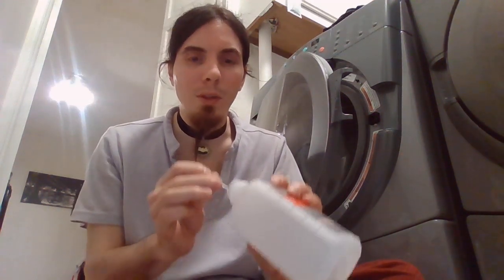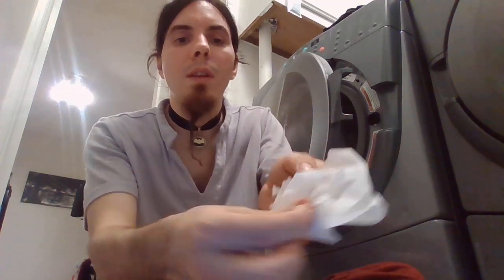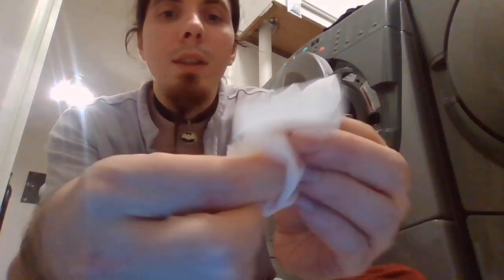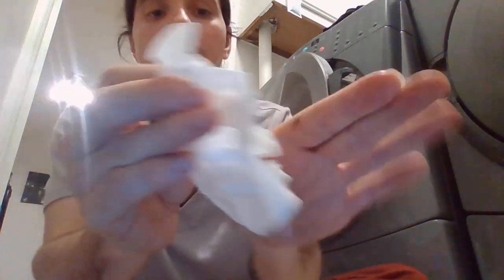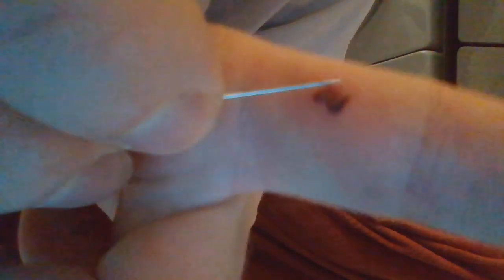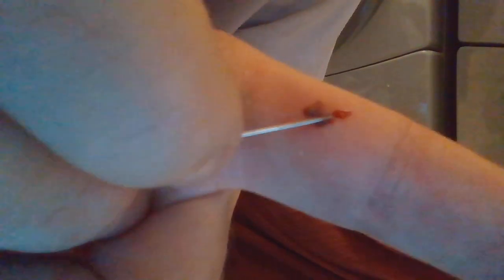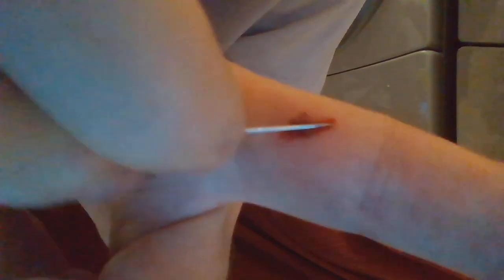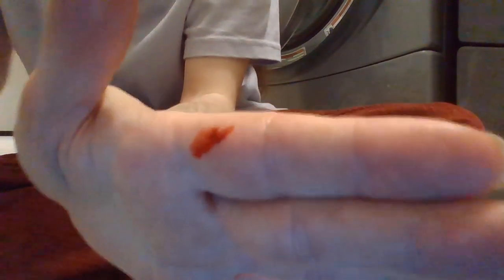Blood Blister Pop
The Best Thang For Blood Blisters How To Pop a Blood Blister is to just poke a hole in it and Drain it two Dah Go ahead Make Fun of Me for This Boo Woe
Thangs you Need: Needle, Rubbing ALchol, Napkin